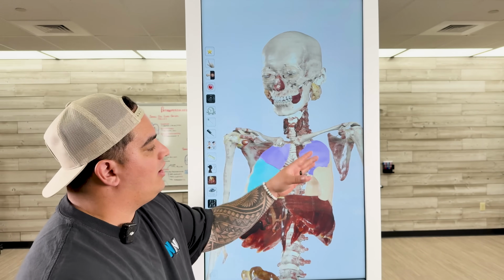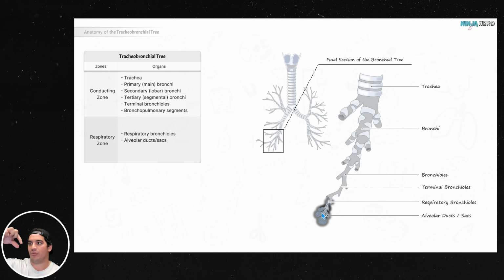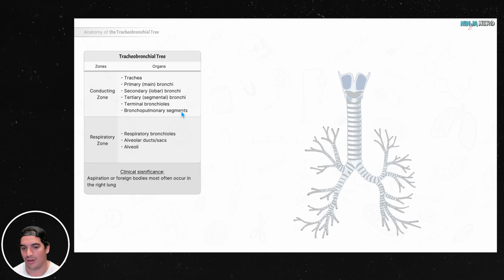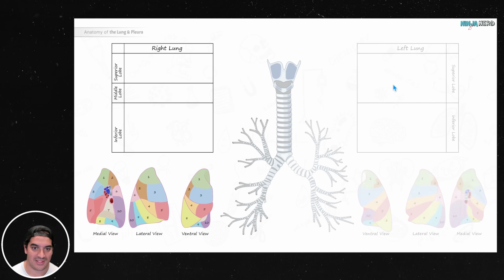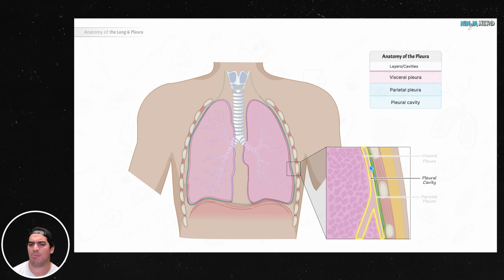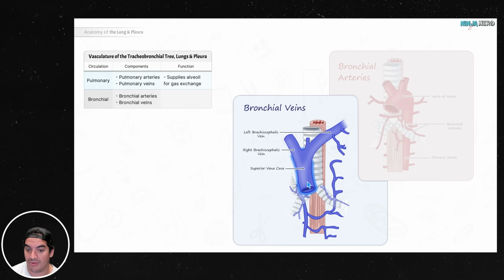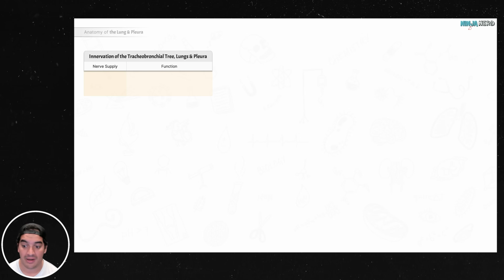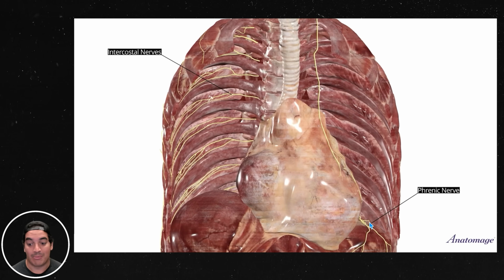Anatomy of the Lungs and Pleura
Ninja Nerds!
In this lecture, Professor Zach Murphy presents on the anatomy of the Lungs and Pleura. The session begins with an in-depth digital presentation using professional anatomical illustrations to explore the structure and relationships of the lungs, including the right and left lung lobes, fissures, and surfaces. We identify key landmarks such as the apex, base, hilum, and root of the lungs, while emphasizing the differences between the right and left lungs, including the presence of the cardiac notch and lingula.

We then examine the pleura in detail, discussing the parietal and visceral layers, the pleural cavity, and the pleural recesses—highlighting the costodiaphragmatic and costomediastinal recesses and their clinical significance in thoracentesis and drainage of pleural effusions.

The lecture continues with an examination of the bronchopulmonary segments, illustrating their surgical and clinical relevance, particularly in segmental lung resections and localized disease processes, such as pneumonia and bronchiectasis.

We also cover the vascular supply and lymphatic drainage of the lungs, emphasizing the pulmonary arteries, veins, and bronchial vessels, as well as the superficial and deep lymphatic plexuses. Autonomic innervation of the lungs is reviewed to explain bronchoconstriction, bronchodilation, and visceral pain referral patterns.

To conclude, we transition to @Anatomage where we visualize the lungs and pleura in real digital cadaveric images, reinforcing the spatial and three-dimensional relationships between the lungs, pleura, mediastinum, and diaphragm. This portion integrates anatomical understanding with clinical application to enhance mastery of thoracic anatomy.

Enjoy the lecture, and please support us below!

Table of Contents:
0:00 Lab
Structural Anatomy:
01:13 Anatomy of the Tracheobronchial Tree
13:00 Lung Parenchyma & Segmental Anatomy
20:31 Pleural Anatomy
Vascular Supply:
24:08 Pulmonary Circulation
26:45 Bronchial Circulation
29:12 Lymphatic Drainage
33:42 Nervous Innervation
39:47 Comment, Like, SUBSCRIBE!